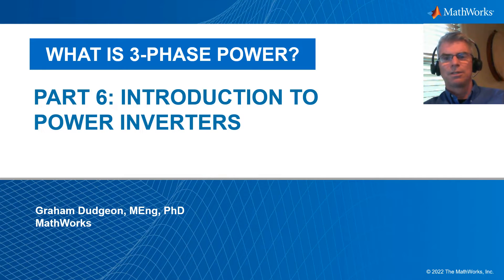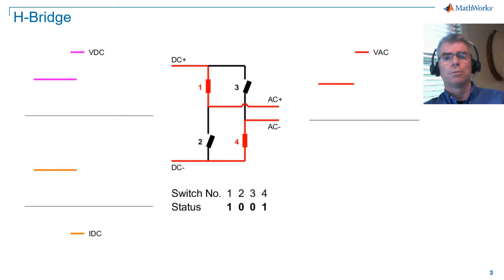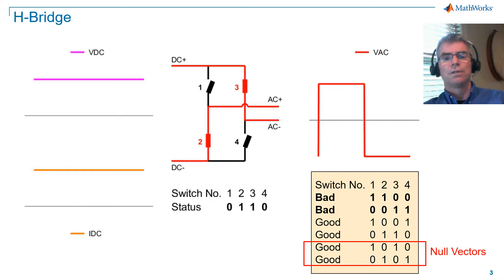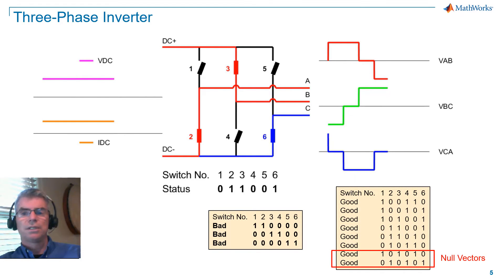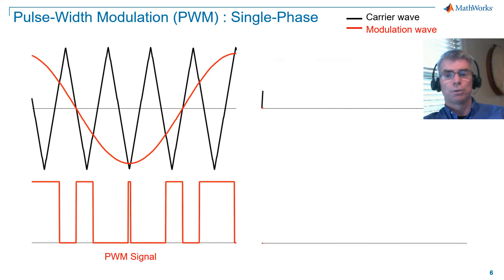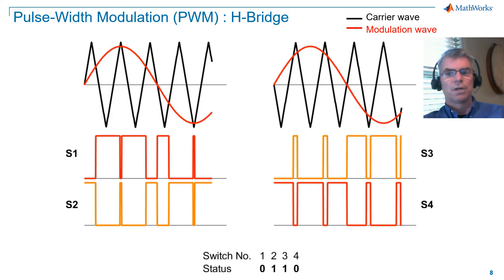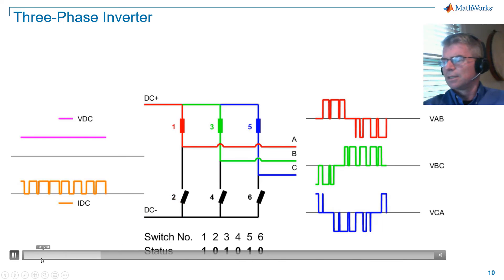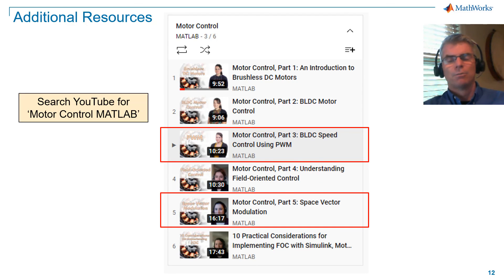Introduction to Power Inverters | What Is 3-Phase Power? -- Part 6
In 3-phase electrical power systems, the AC system is commonly connected to a DC system. The process of converting DC to AC is known as inversion.

You will learn:
- The operating principle of a single controllable power electronic switch
- How an H-bridge inverter converts a DC voltage to an AC voltage
- The value of null vectors in a switching sequence and what switching sequences should be avoided
- Why pulse-width modulation (PWM) is used to control an inverter
- How a 3-phase inverter converts DC to 3-phase AC